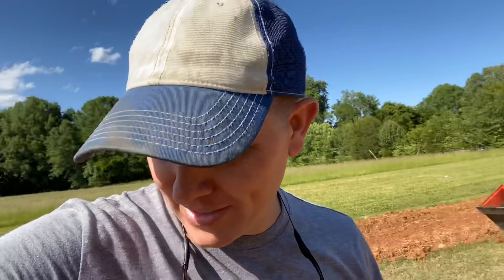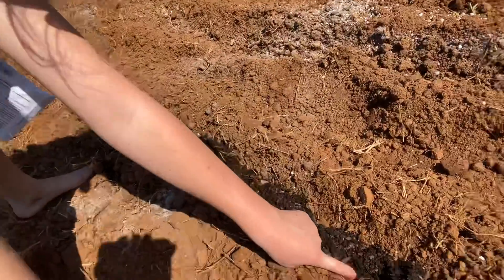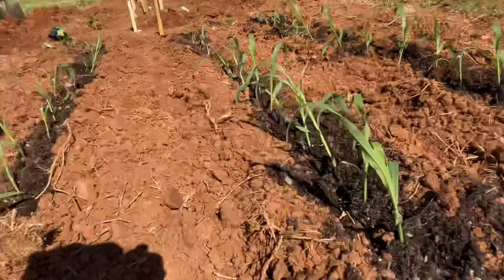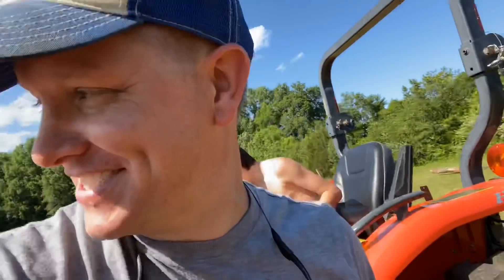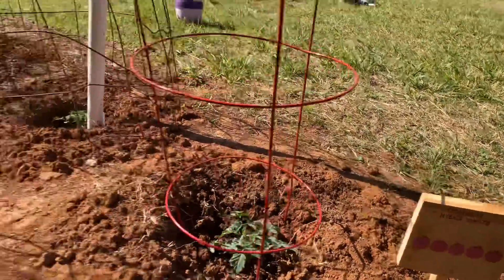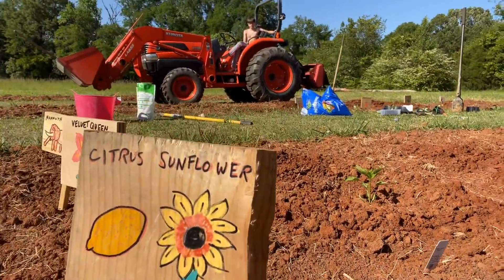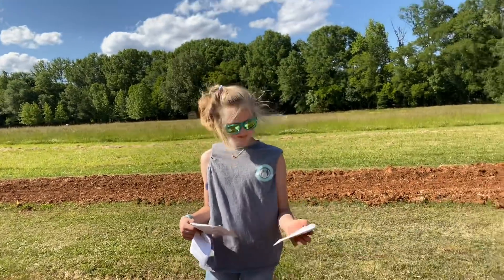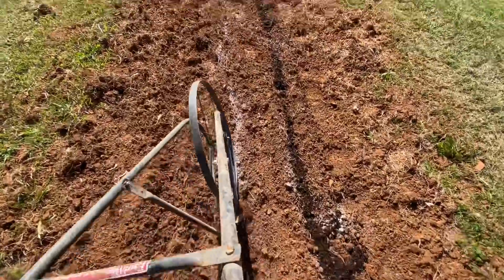🌽 Cornses 🌽 update 2020: Garden or Mini farm? The kids are involved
Growing edible corn 🌽 it’s something I’ve been trying to do for years. We consulted our elders and truly feel like this year might be the year. Also we’re trying to figure out where the line between garden and mini farm is. What are your thoughts on that?